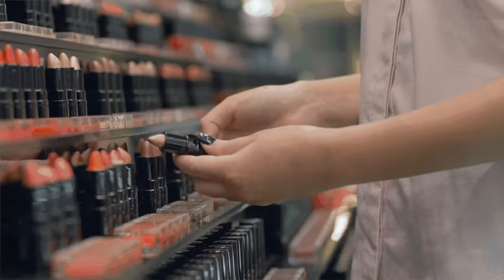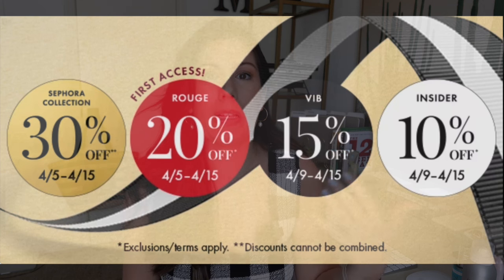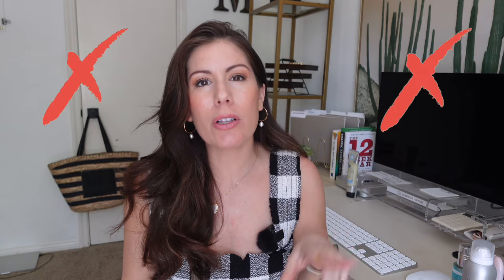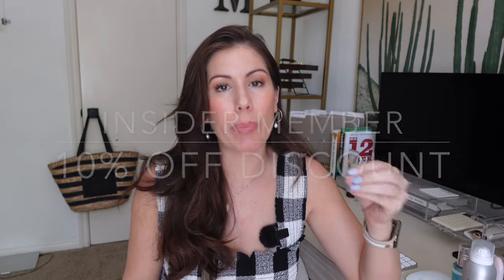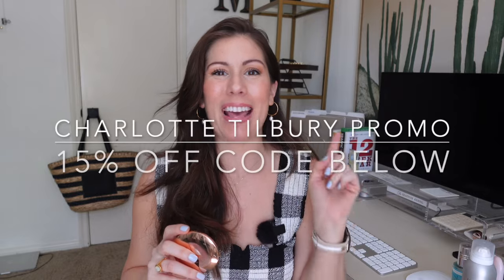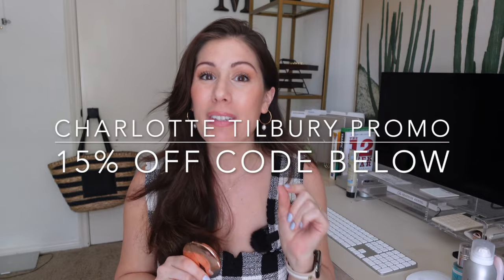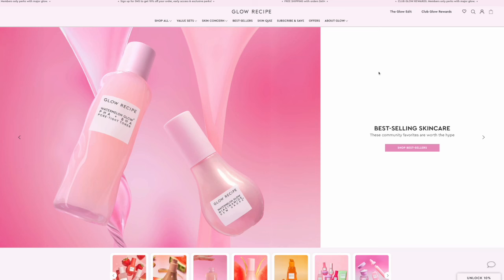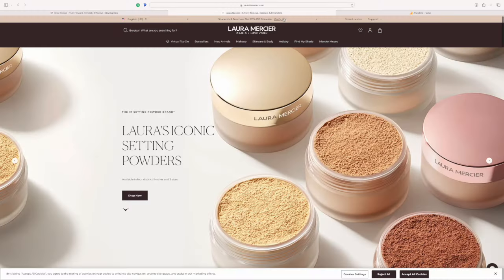Skip the Sephora Sale? What's Worth It and What's Not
In this video, we tackle the age-old question: "Is the Sephora Sale Worth It?"

Join us as we dive into the world of beauty discounts and deals to determine whether the Sephora sale is truly worth your time and money.

From all the sale details to all the reasons why you should (or shouldn't) take advantage of this popular beauty sale.

Don't miss out on this insightful discussion that could save you money and elevate your beauty routine!

WITH CODE mariamunozFA0M0

⏩ JUMP TO A SECTION:
00:00 Intro
00:33 Sephora Sale Dates
01:51 Sephora Sale Exclusions and Limitations
02:26 Is the Sephora Sale Worth It?
03:07 Sephora Products to Skip
05:45 Sephora Sale Products Worth Buying
09:37 Outro

PETER THOMAS ROTH AT WALMART